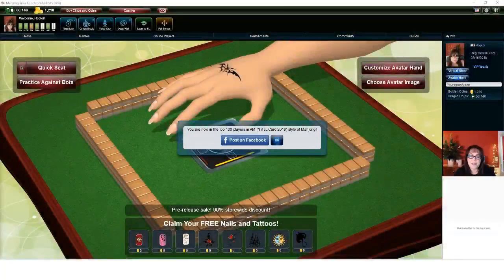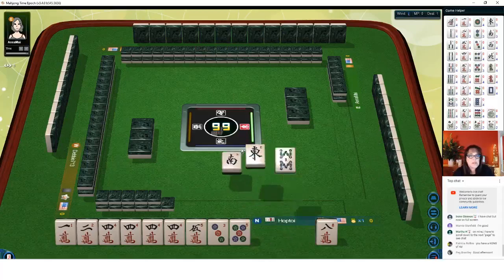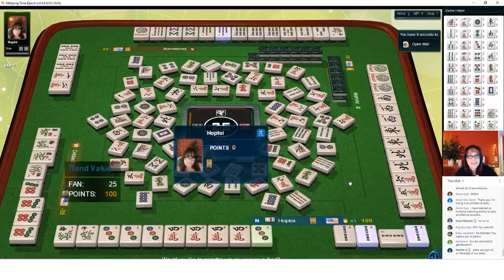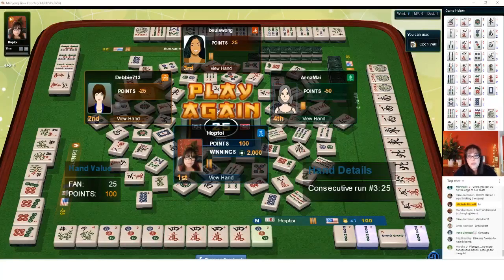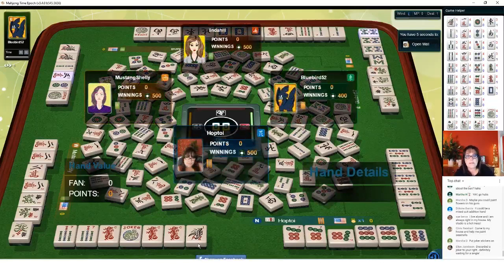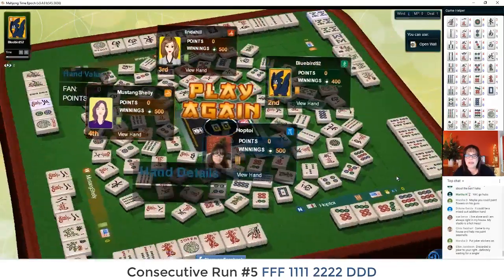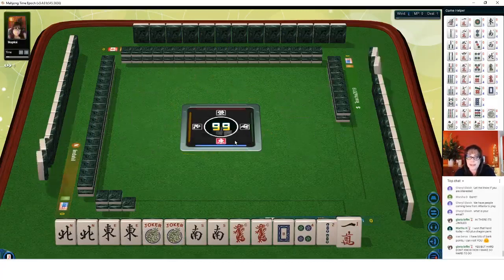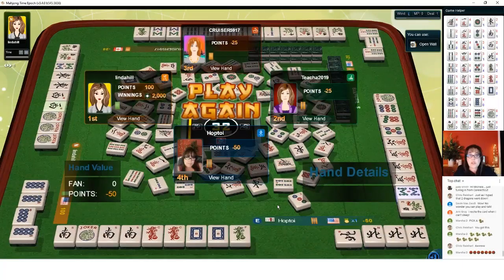National Mah Jongg League Let's Play Livestream 20200206 REPOST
This Mahjong Time livestream will be dedicated to American Mah Jongg using National Mah Jongg League rules.  During livestreams, most of the chit chat is game commentary but there will also a lot of socializing while games are being played.

If you are not interested in the socializing, you will probably enjoy Strategy Theory videos more which are not done live so there is game-play with commentary only.

Game 1 00:06:21
Game 2 00:20:55
Game 3 00:40:31
Game 4 00:56:27

Michele Frizzell
Instructor, Author, Speaker